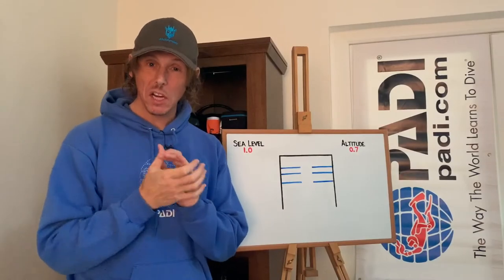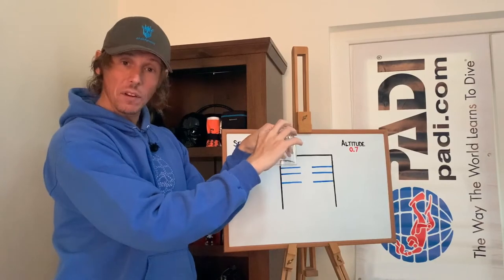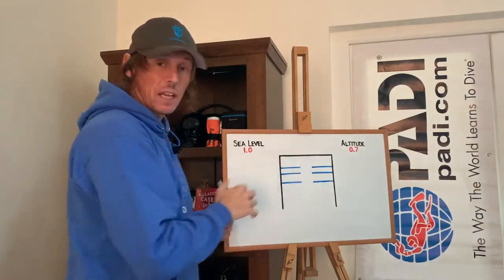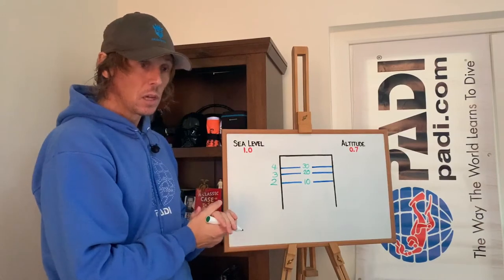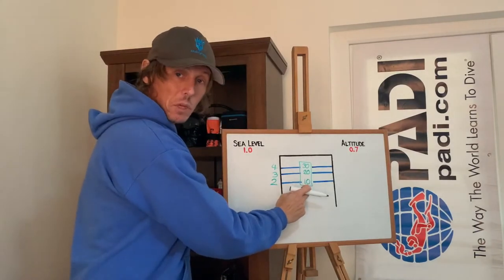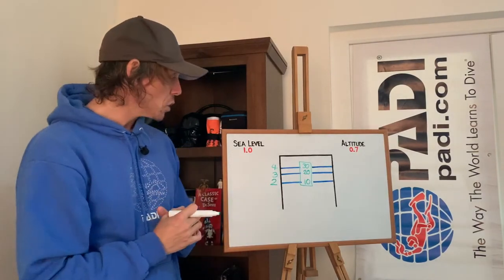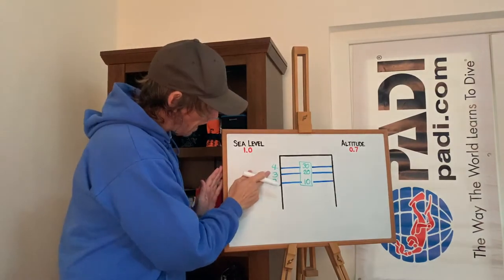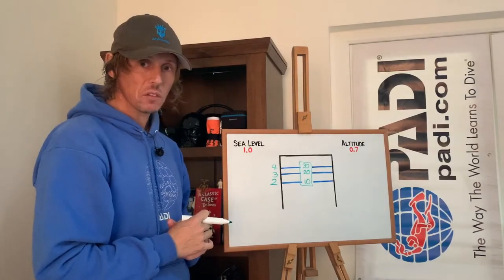The 101 - Capillary Depth Gauge, how they're calibrated and affected by altitude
Trying to explain how a capillary depth gauge is calibrated so that we can understand why using them at altitude will read differently than at sea level.